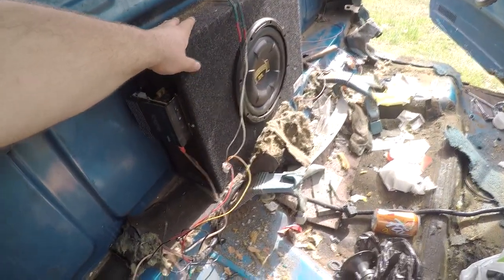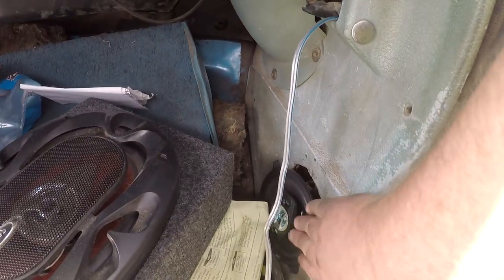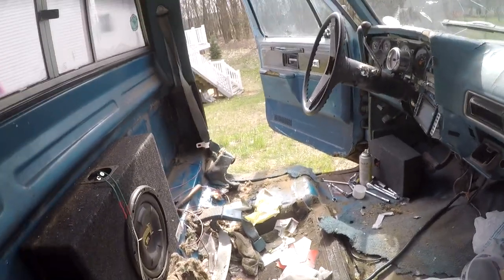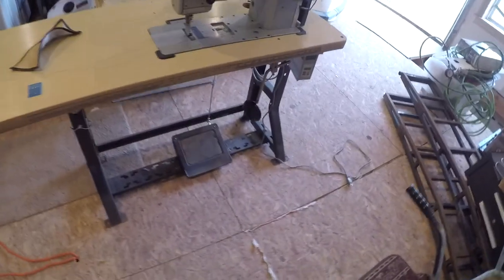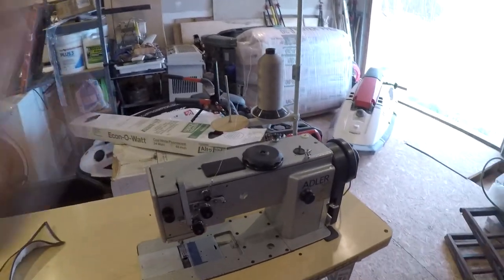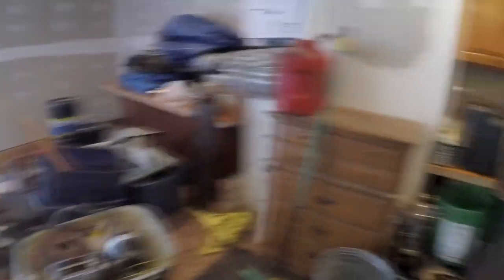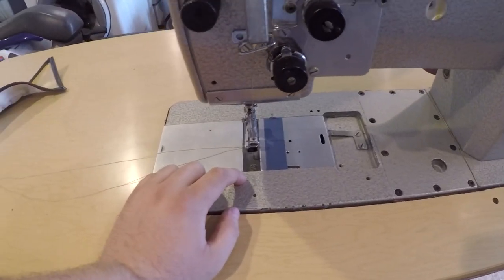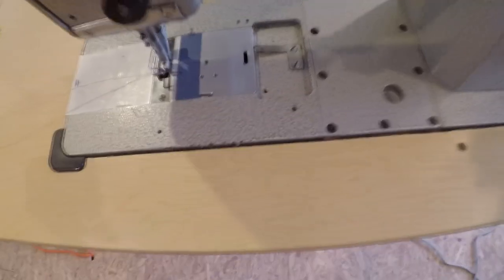Its Finally here!!!!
well guys after years of talking about this i finally decided to do it! welcome to my new venture in business!